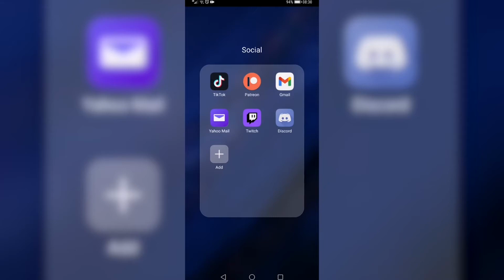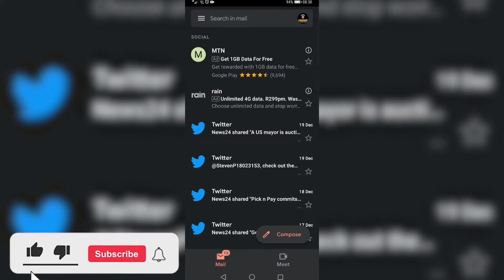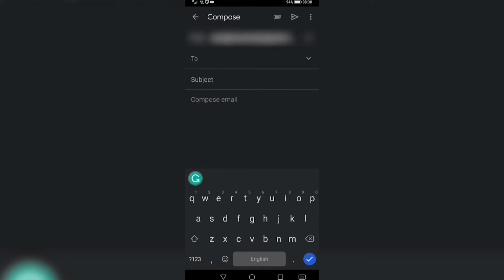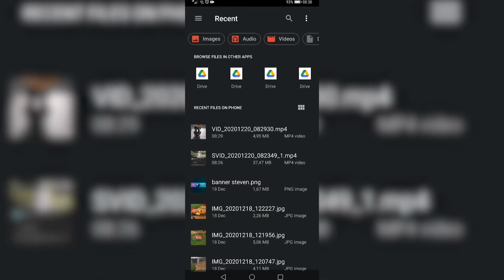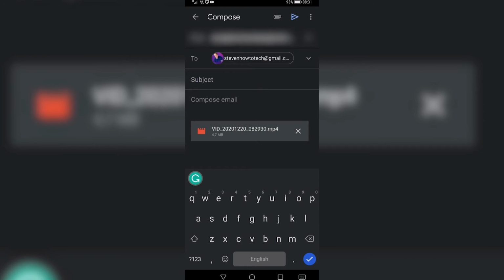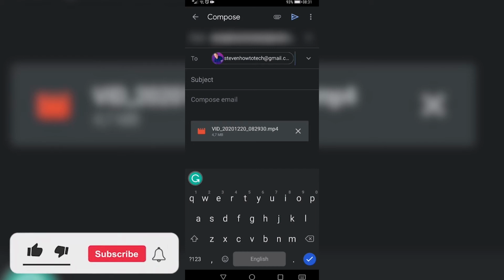How To Send Videos On Gmail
In this video I will show you how to send videos on Gmail. Sending videos on Gmail is a super simple process and can be done in just a few minutes. Just make sure you have the video you want to send in Gmail ready to go on your phone. To learn the full process of how to send video on Gmail follow along with this video.